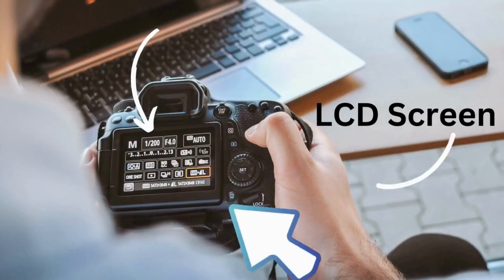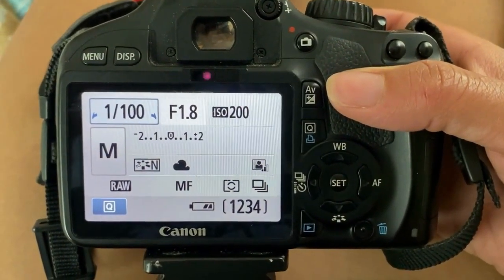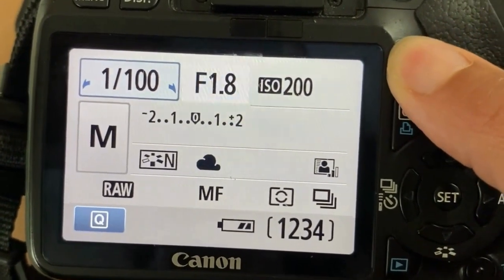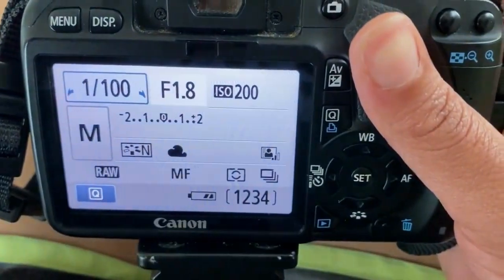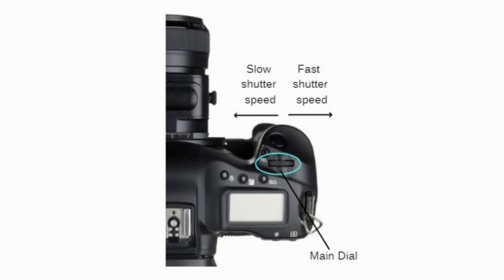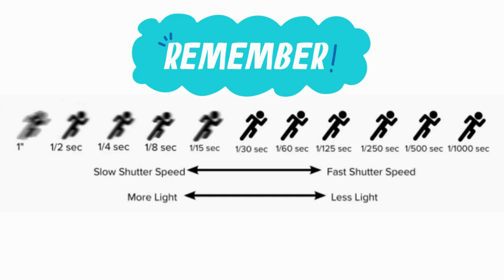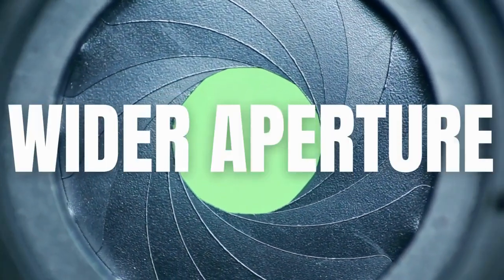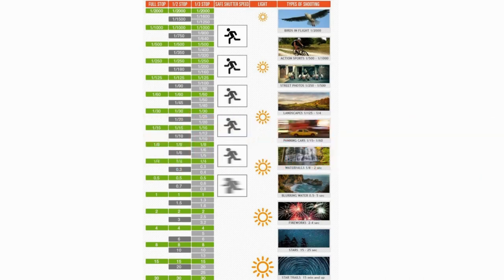How To Set Your Shutter Speed (For BEGINNERS) (Canon Users ONLY)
Hi guys! Back again with yet another video! In this video I will be showing how to adjust and set the shutter speed on your Canon camera. This is a beginner friendly video. I hope you enjoy this video. Below is a link to the shutter speed cheat sheet I referenced in the video as well as my e-book!

"A Beginner's Guide To Fully Manual Mode" E-book

Music from Uppbeat (free for Creators!)